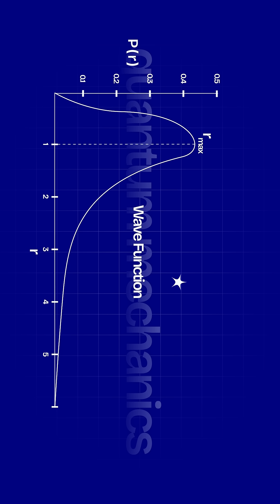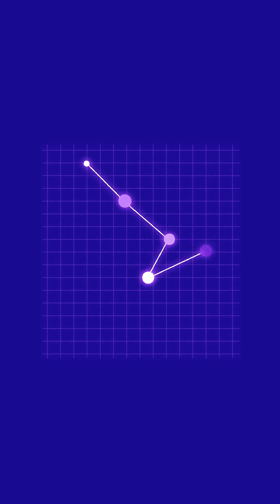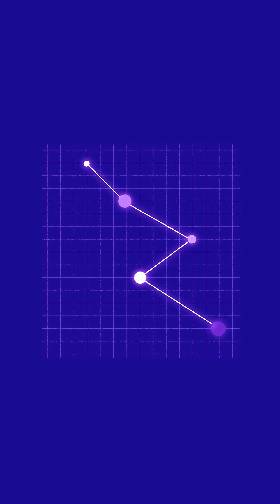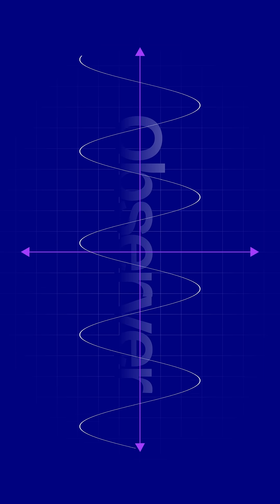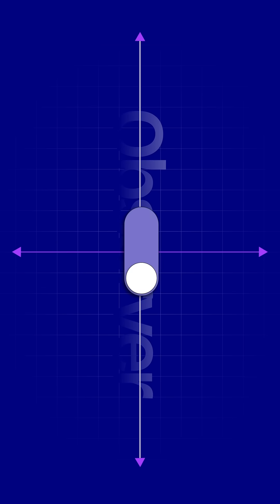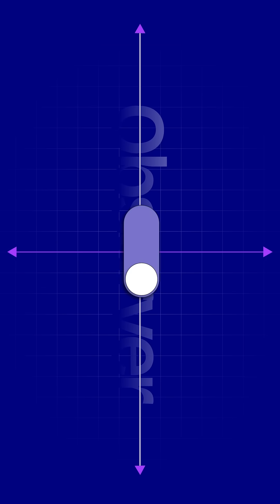What Is Wavefunction Collapse?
In quantum mechanics, we’re told particles exist in all states until measured.
But does observation really define reality?
This short explores the eerie idea of wavefunction collapse — and the philosophical rabbit hole it opens.